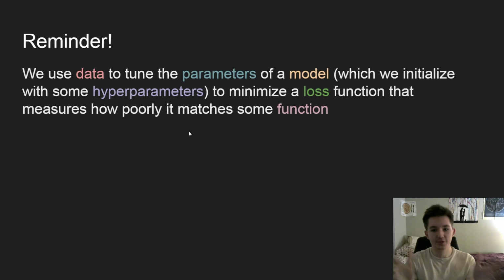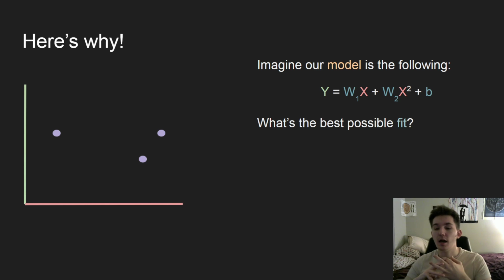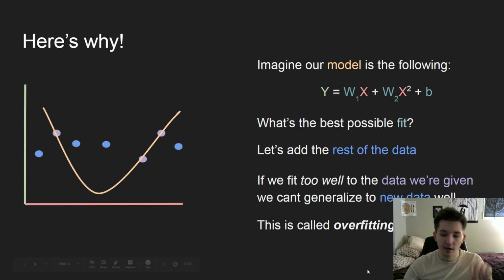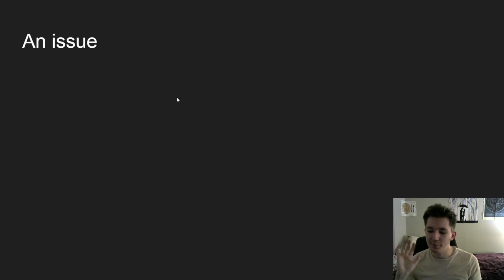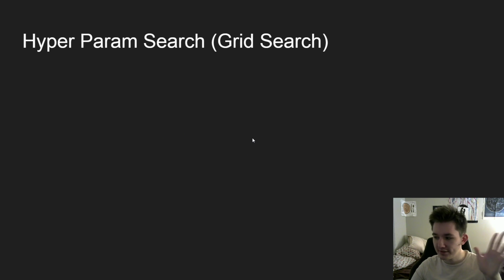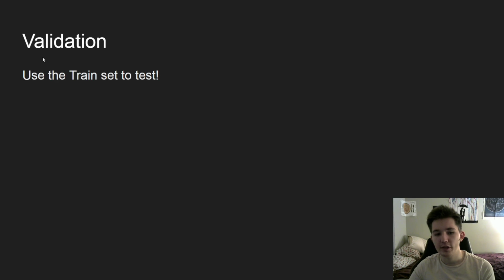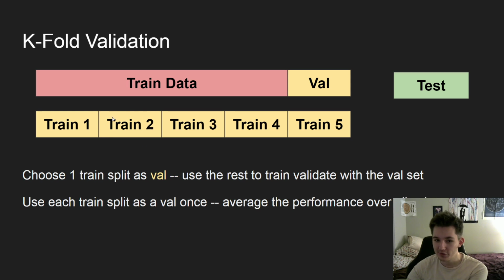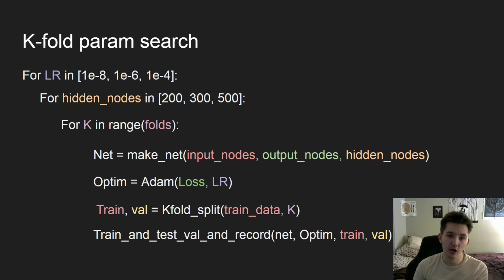Intro to ML 8 -- Overfitting and K-fold validation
What happens if your model is too good, does it wrap around and start sucking?

yes